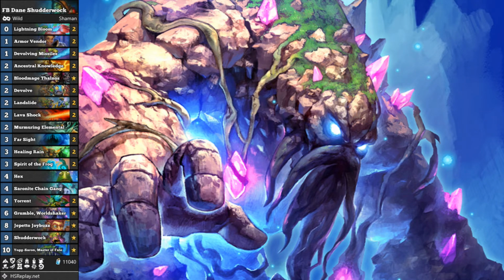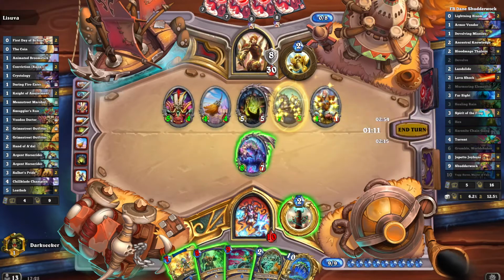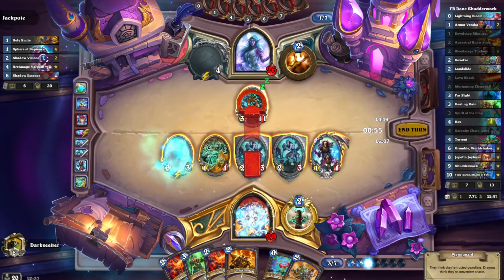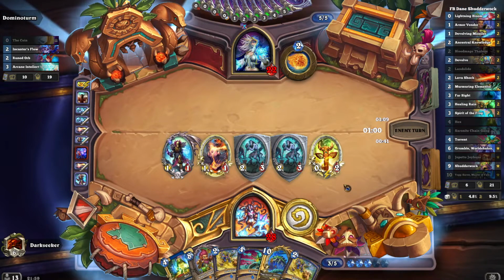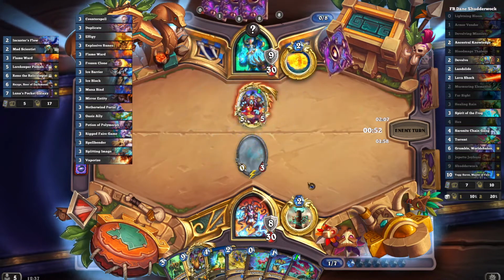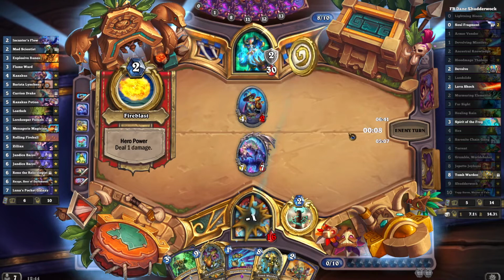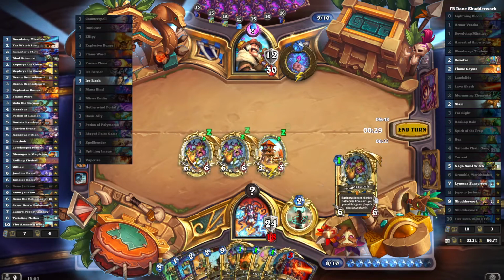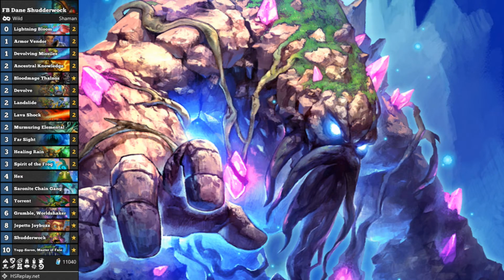Hearthstone [WILD] Dane's Shudderwock Shaman, ft. Yogg-Saron, Master of Fate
My obsession with Shudderwock Shaman continues! This time, we try out Dane's deck. Yogg-Saron, Master of Fate is a fascinating inclusion.  This is a hard deck to pilot - knowing when to go off with the Spirit of the Frog is important. You can also end up drawing through your deck very very quickly.

Yogg is your win condition. Repeated Yogg battle-cries decides the outcome of the game. There is a very real possibility that you lose the game! This can be described as "hostage Shaman with RNG attached"! (Quote Frederick Vassar from Twitter!).

Please note - this is a fun deck, not a competitive deck!

Deck code: AAEBAaoICO0F/gWbywKr5wLg6gLv9wLanQOd2AMLsgbxEdIT9r0C8+cCjIUDk7kD4MwD8NQDieQDkuQDAA==